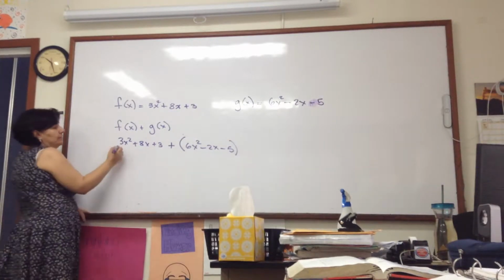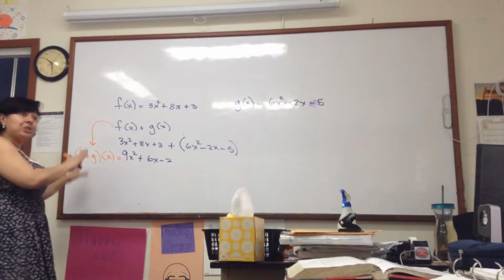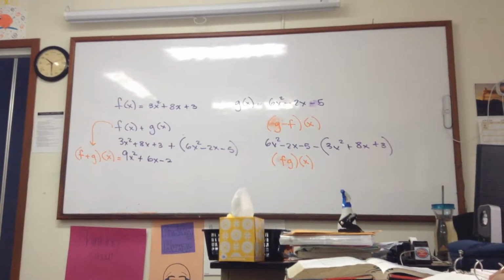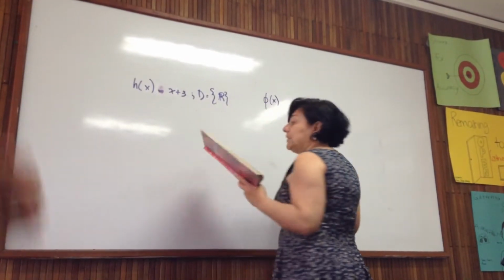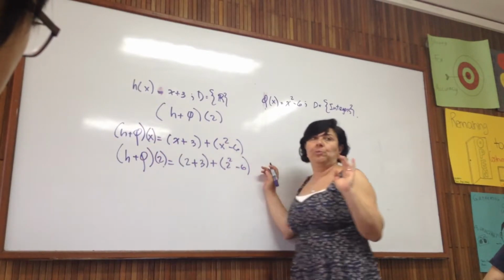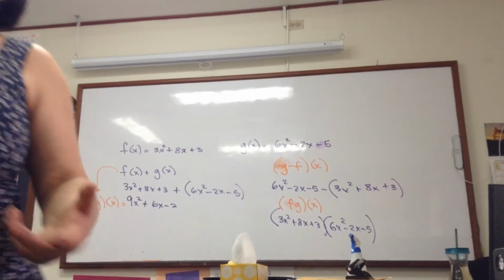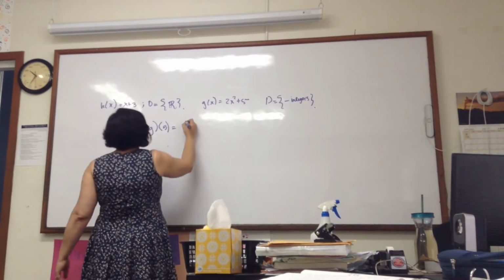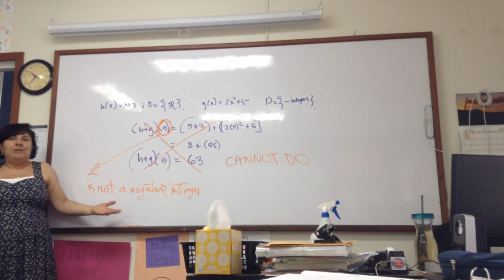Lesson #102 Algebra 2 Saxon